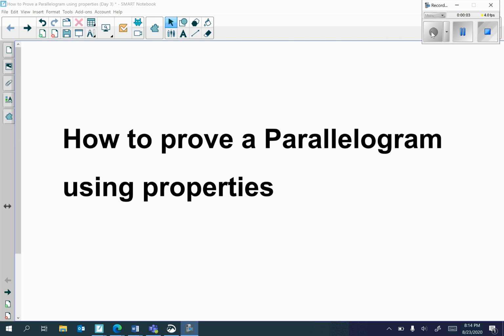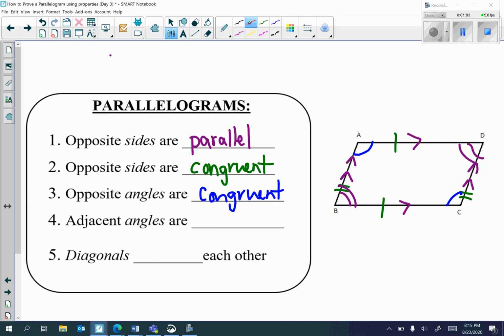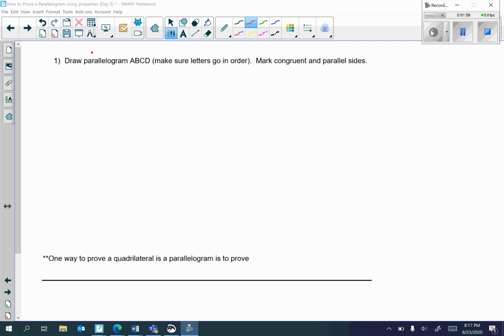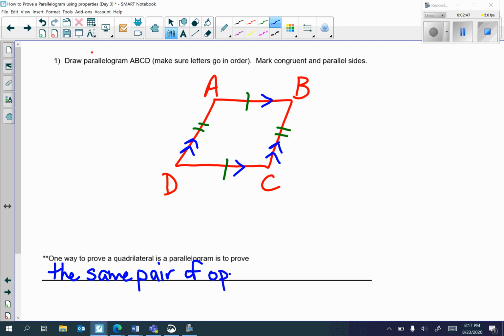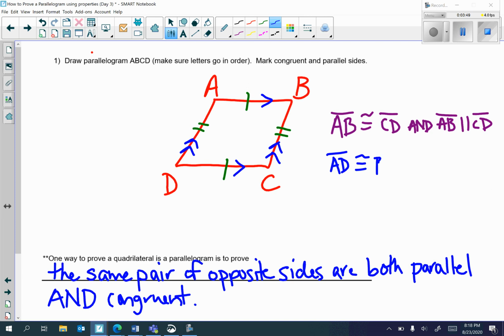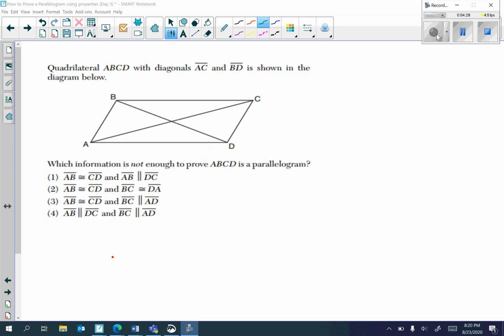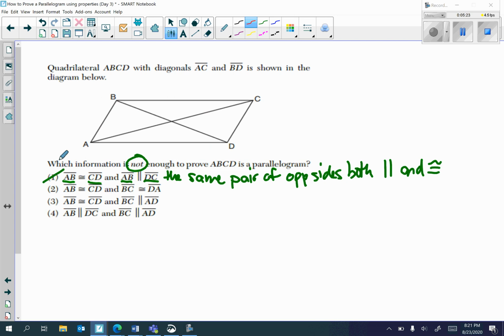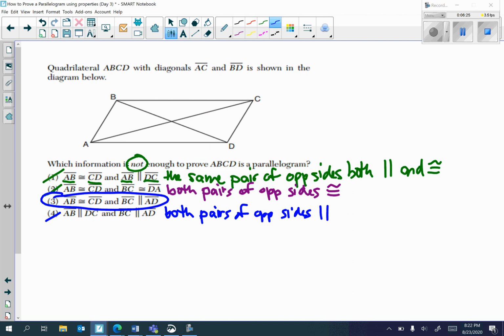Prove Parallelogram with Properties